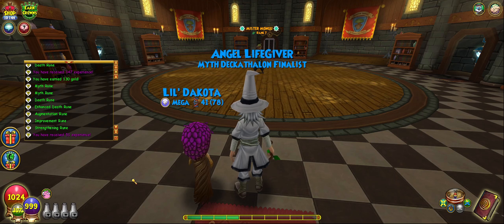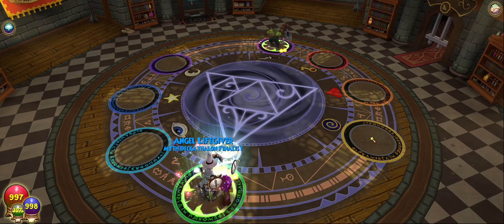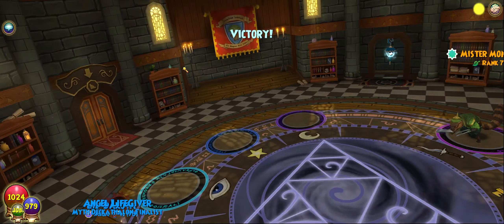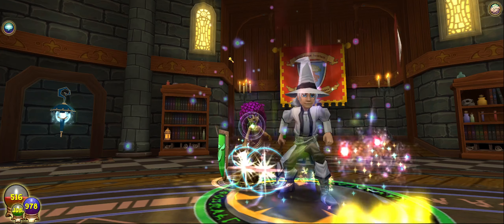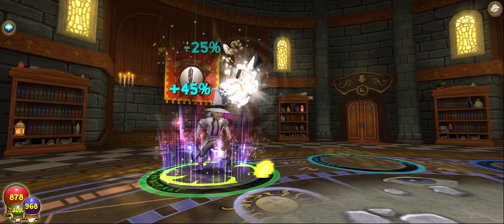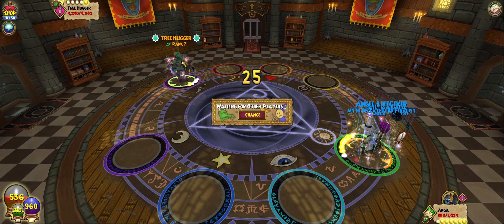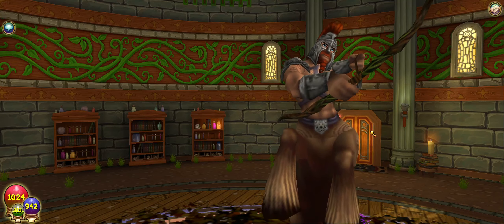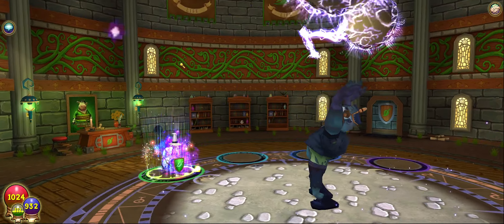Life Deckathalon level 10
Wizard101 This is how you beat level 10 Life Deckathalon using deck number 8.